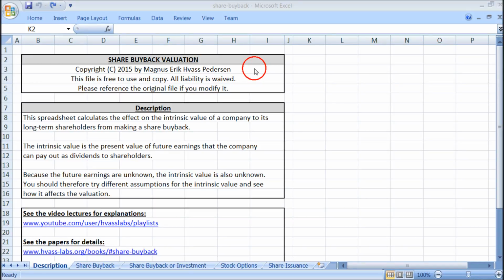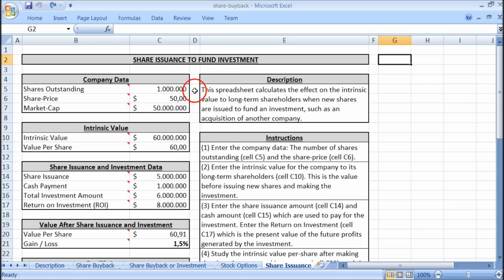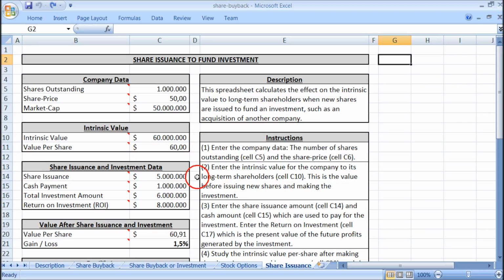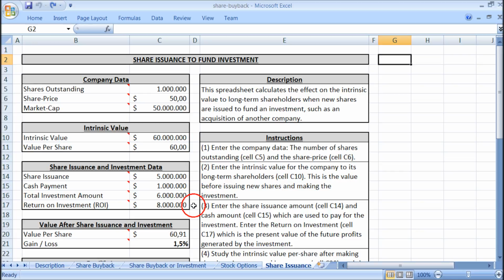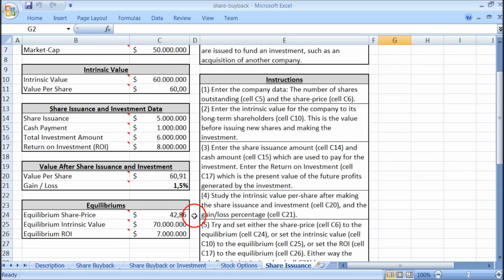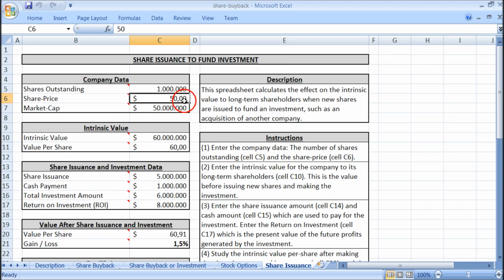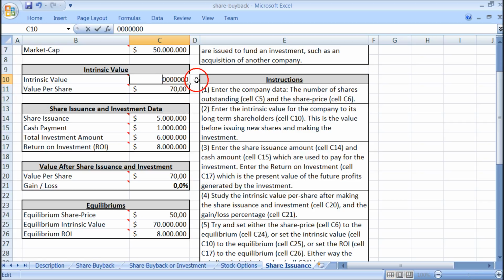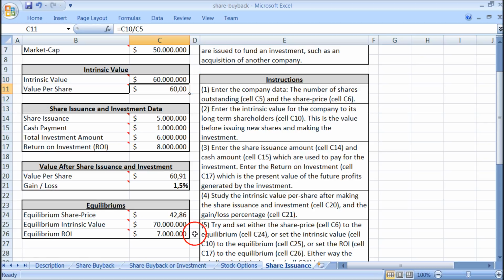Share Issuance to Fund an Investment (Excel)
Valuation effects of a share issuance to fund an investment that a company makes. Demonstrated in Microsoft Excel.